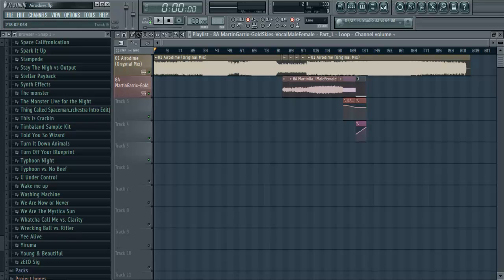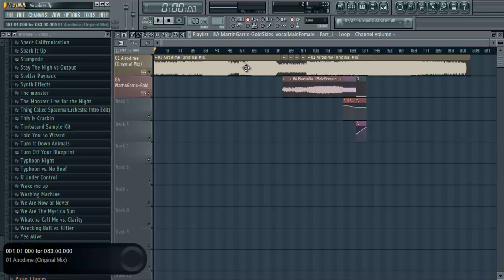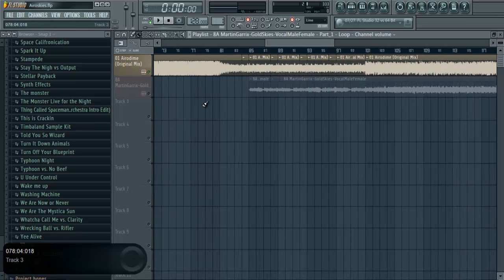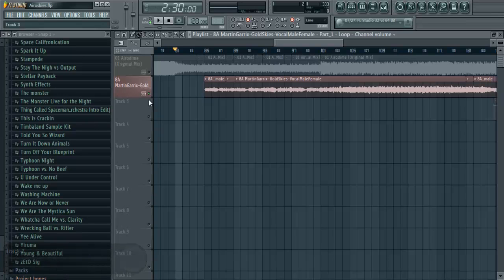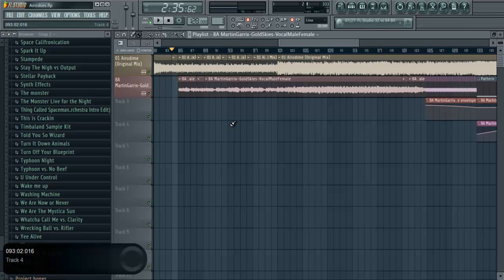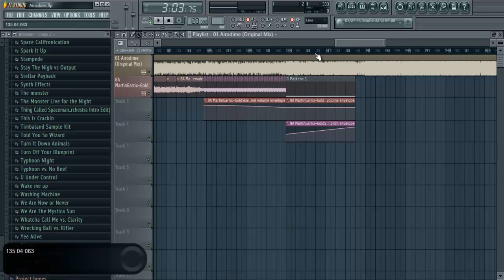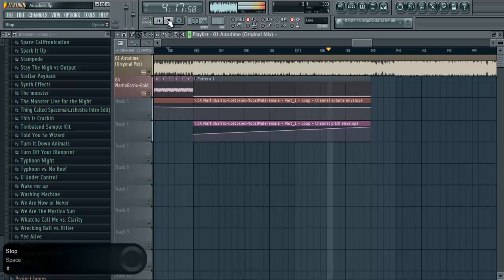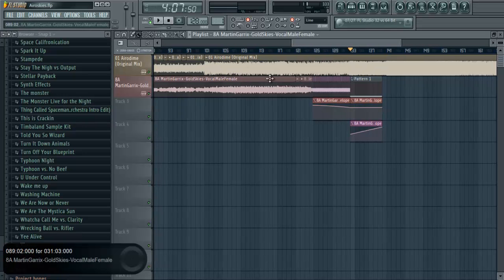Airodime Skies Remake - Part 1 (Intro)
Tutorial for Mashup Academy

Walden vs. Sander Van Doorn & Martin Garrix & DVBBS & Aleesia - Airodime Skies (z3tO Mashup)